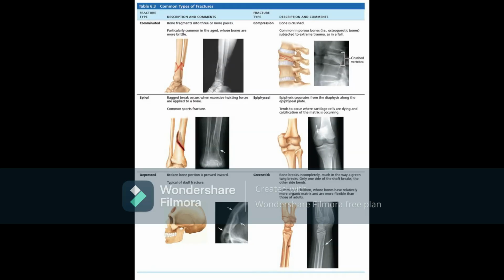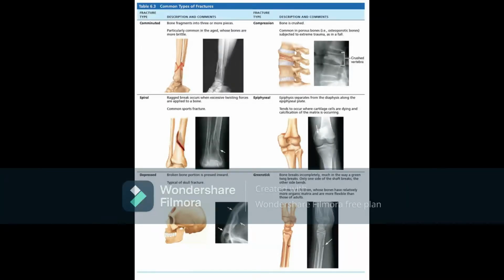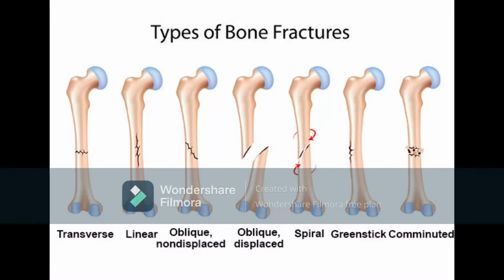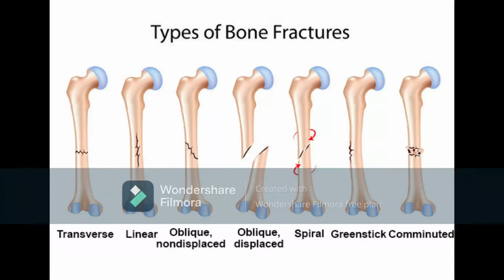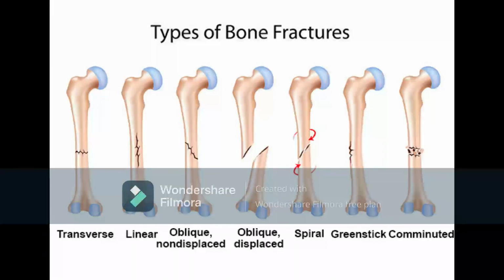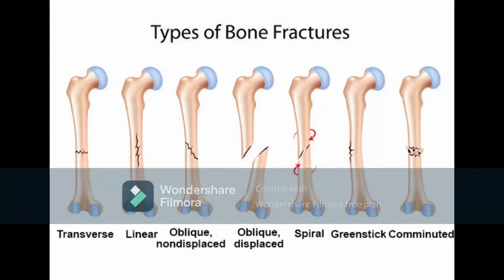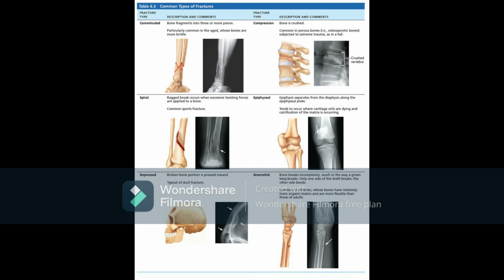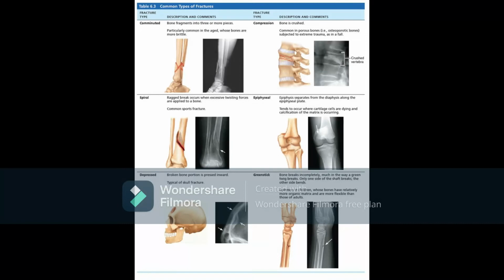Fractures/LPN/LVN audio lecture for Saunders 8th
For all Nursing Students, Nclex RN, Nclex LVN, Nclex LPN, REVIEW.